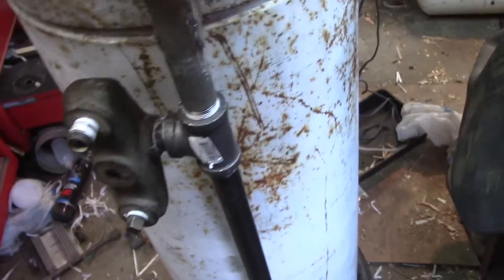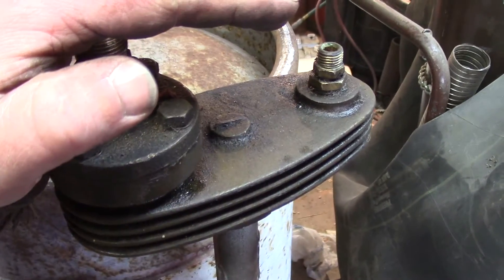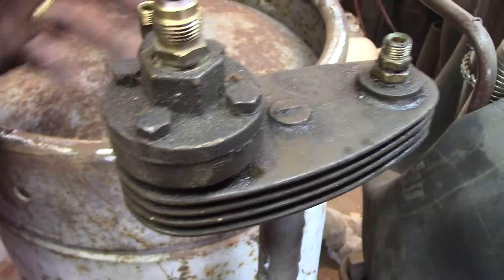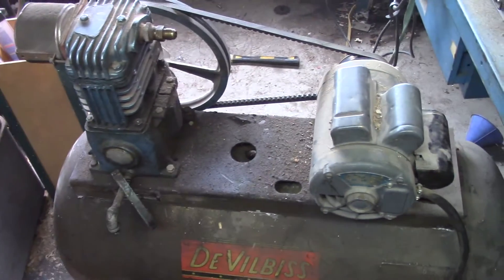Converting Propane Tank into an Air Compressor (pt3)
Every bit of this is dangerous.  Make and be responsible for your own choices.  I had a tank failure due to rust.  I decided it was too dangerous to try and fix so began searching for a new pressure tank.  I wanted three things: A larger compressor with higher pressure, an upright tank to save space and about 100 gallons of storage.  I got one of those.  Turns out 33% was good enough for me.  The unit turns out to be very functional and should serve my purposes for decades to come.  Total investment was around $70 because... small town.

Hey I wrote a book, a book about zombies.  What can I say I love me a good zombie apocalypse story.  You can get it on Kindle, check it out?  Thanks!